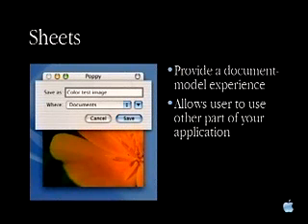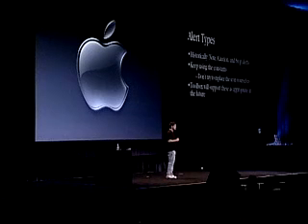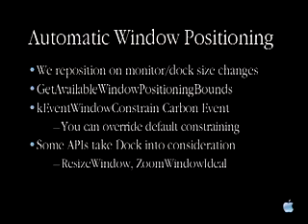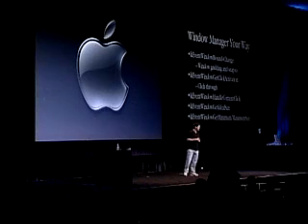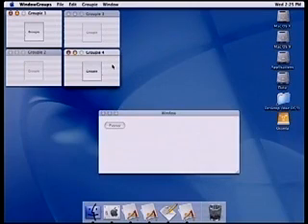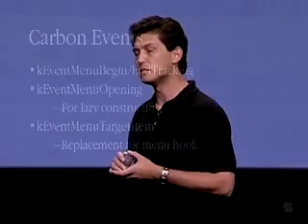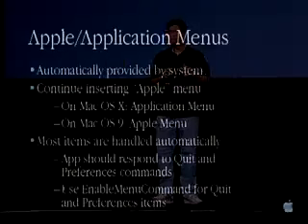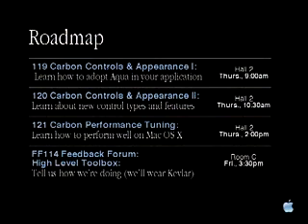WWDC 2001 112 Carbon Windows and Menus